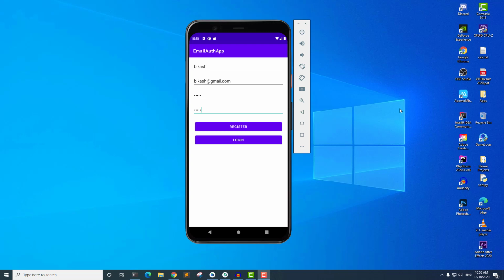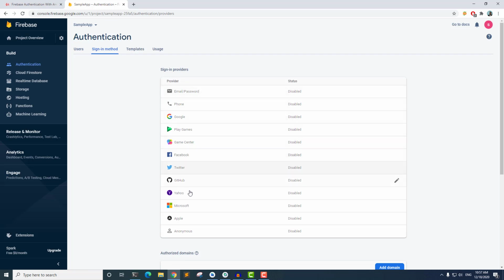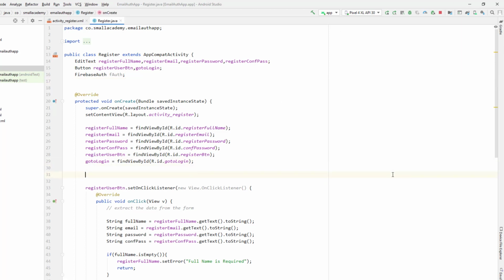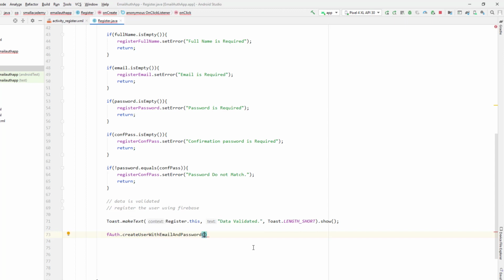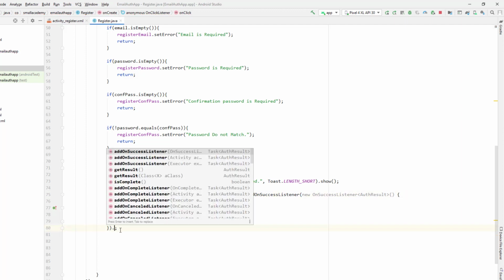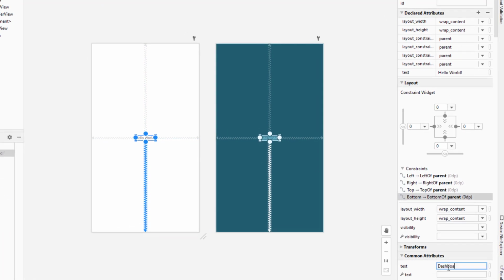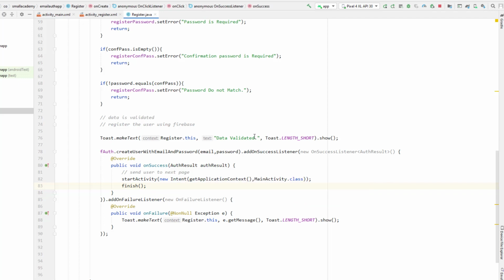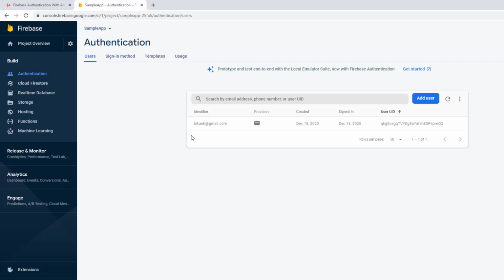Firebase Login & Register App With Email | Part - 6 | Register User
Learn how to create a login and register android app using email with the firebase library. In this 6th part, we will register the user with the data validated in the last video.